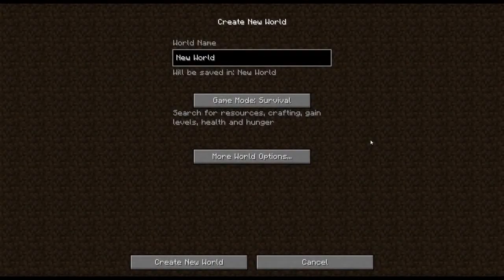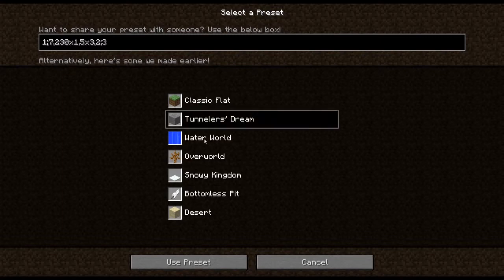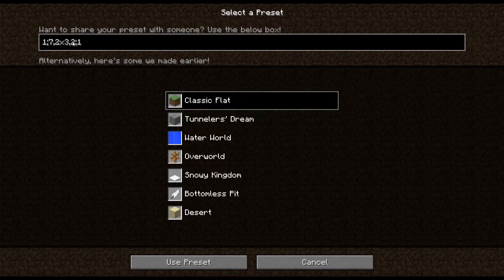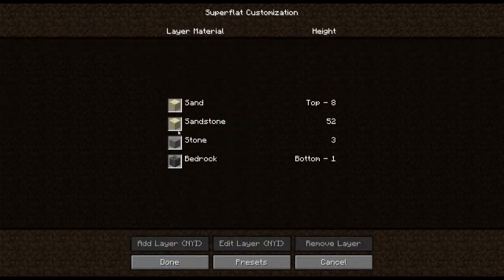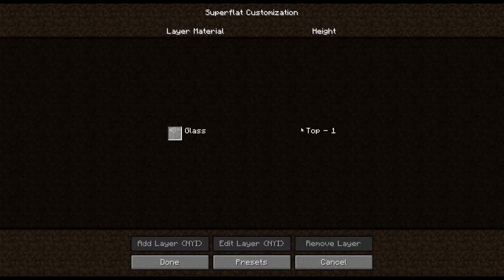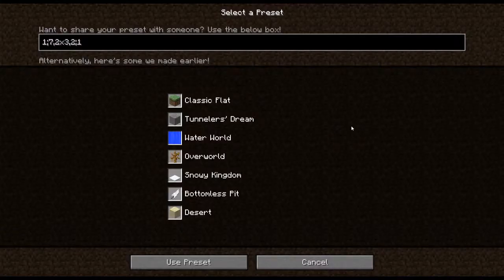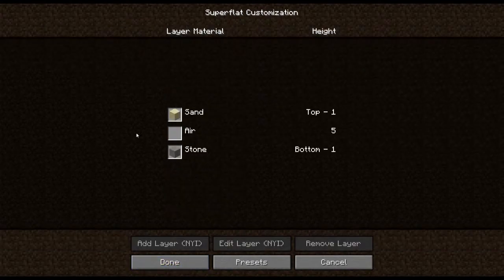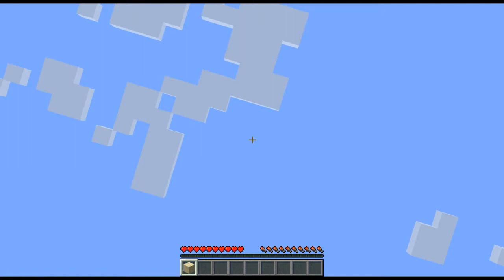Minecraft Custom Superflat Worlds Snapshot 12w37a Part 2